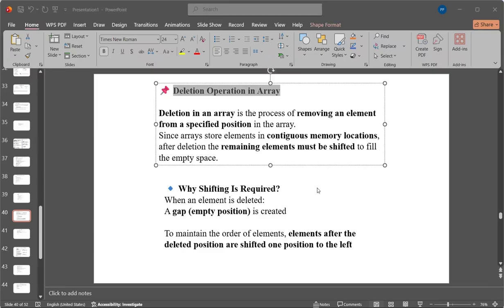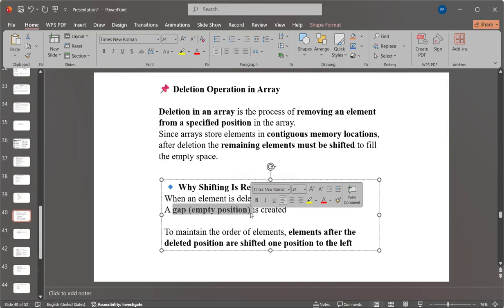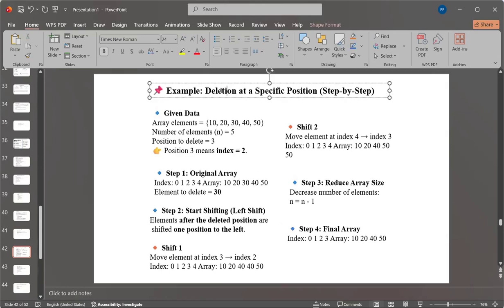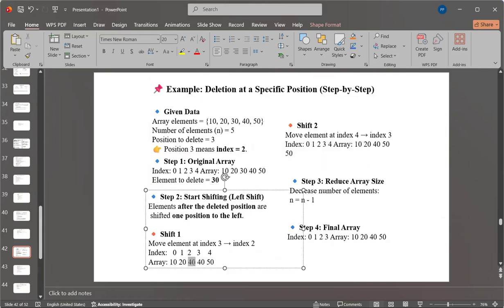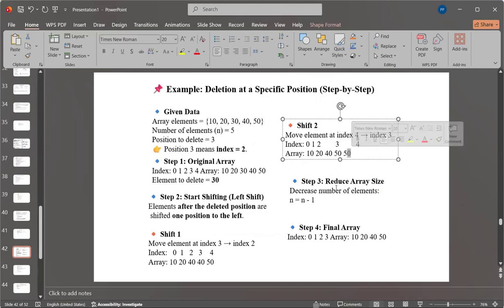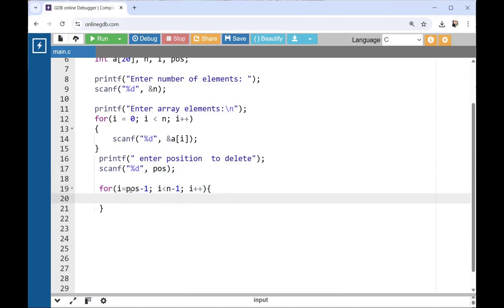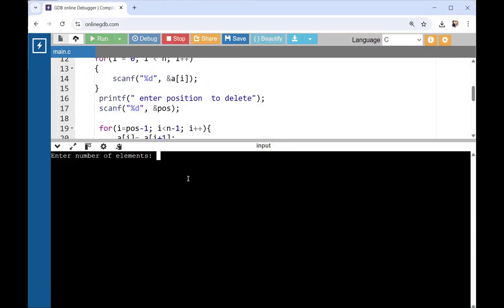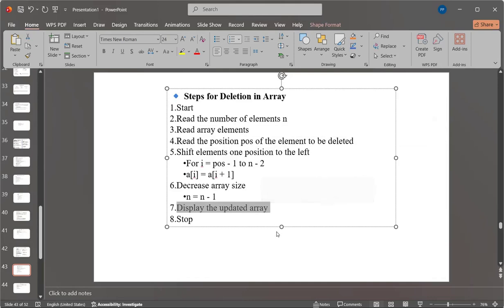Deletion in Array at Specific Position | C Program | Data Structures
In this video, we explain Deletion at a Specific Position in an Array using C programming with a clear step-by-step approach.

You will learn:
✔ What is deletion in an array
✔ How to delete an element from a specific position
✔ Step-by-step shifting of elements
✔ C program for deletion in array
✔ Time complexity of deletion operation
✔ Space complexity of deletion operation

This video is very useful for C programming beginners, Data Structure students, exams, and interview preparation.

📌 Prerequisite: Basic knowledge of arrays and loops in C
📌 Next video: Deletion at beginning and deletion at end in array

Watch These video for Better Understanding

Looping -    • Loops in C Programming | for, while, do-wh...
Insertion Operation -    • Insertion in Array in C | Insert Element a...
Array Input and Output -    • Array Input and Output in C  Beginner Frie...

deletion in array
deletion at specific position
array deletion in c
delete element from array
deletion operation in array
data structures array deletion
array deletion program
time complexity of deletion in array
space complexity of array deletion
dsa for beginners
placement preparation